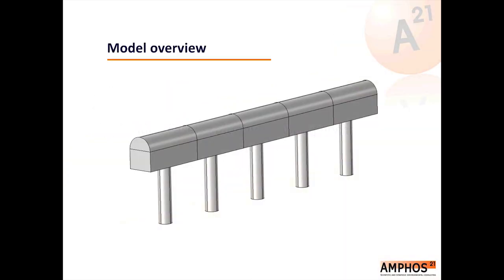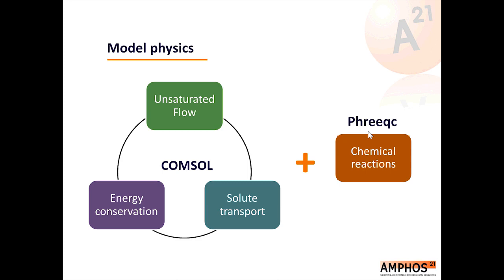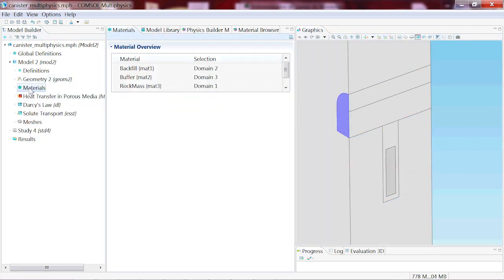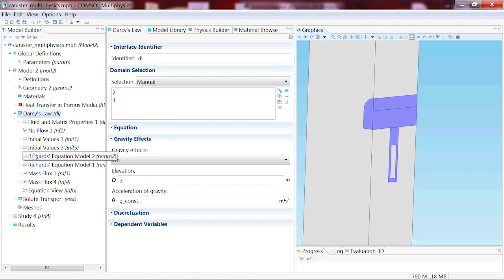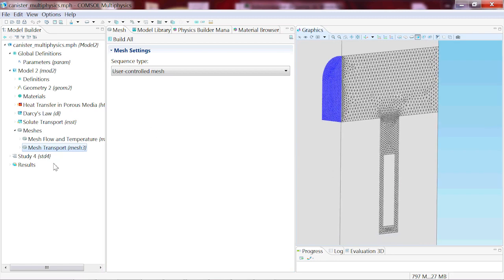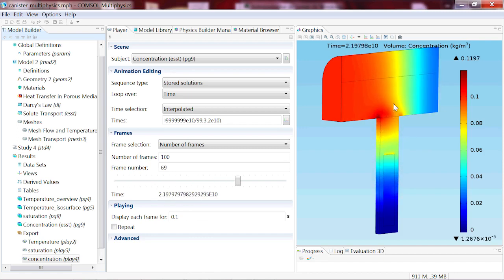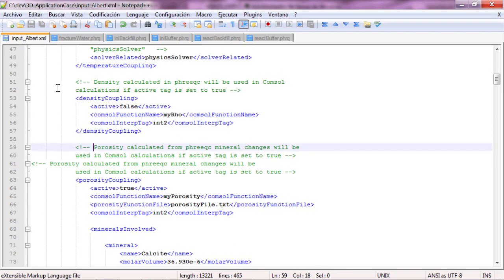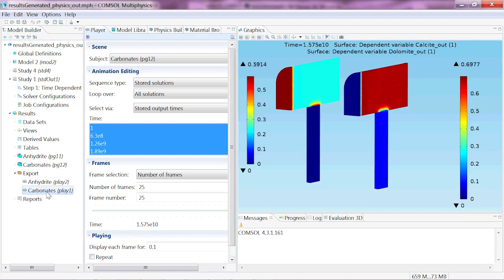Reactive Solute Transport Coupling Subsurface Flow and Geochemical Processes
This video, produced by AMPHOS 21, demonstrates the simulation of a deep geological repository for radioactive waste management. You will see how subsurface flow and chemical reactions between the buffer material within the storage canisters and surrounding the repositories are all coupled and simulated together, in a study of reactive solute transport. These simulations occur over the span of thousands of years. The video also illustrates how COMSOL Multiphysics and PHREEQC, a widely used software for geochemical thermodynamic and reaction kinetics calculations, can be connected using the COMSOL Java API and IPhreeqc’s shared library. The research shown here was also presented at the COMSOL Conference in the paper "Coupling Multiphysics with Geochemistry: The COMSOL-PhreeqC Interface"